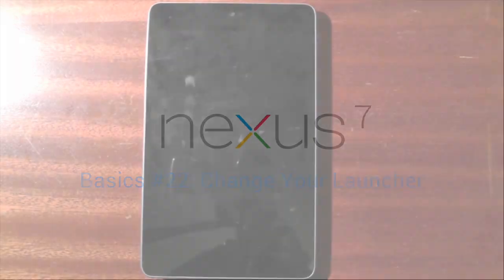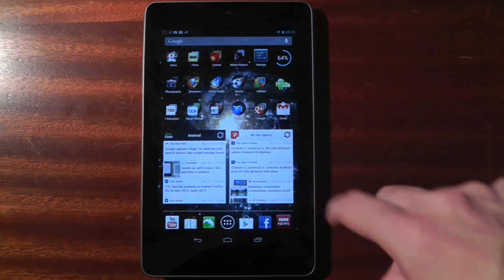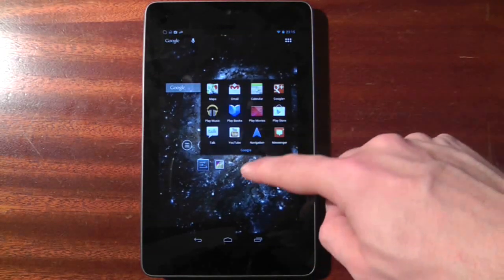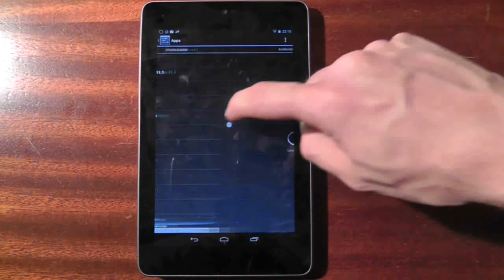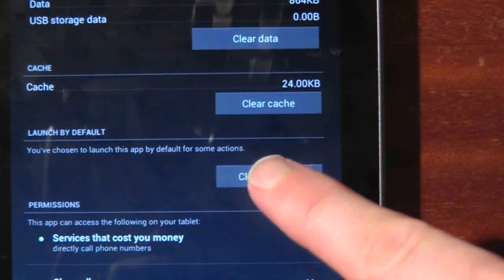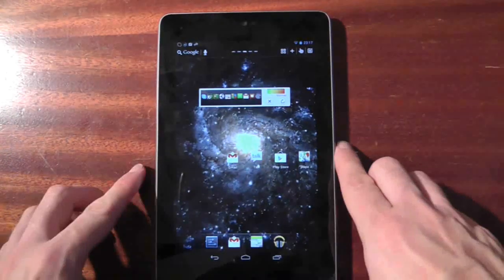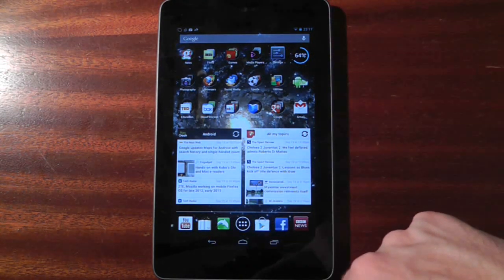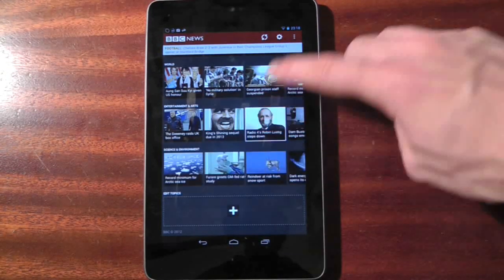Google Nexus 7 Tips - Basics: #22 Change Home Launcher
In this continuing series of videos, I go back to android and tablet basics on the Google Nexus 7

In this video I show you how to change your home launcher for your Nexus 7. For a more detailed looked at a home launcher, see my review of Go Launcher HD